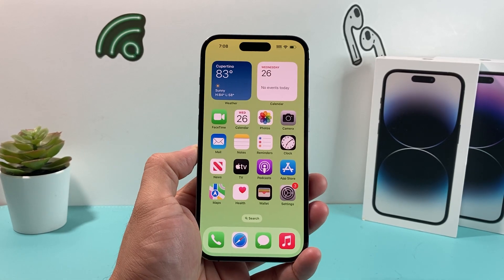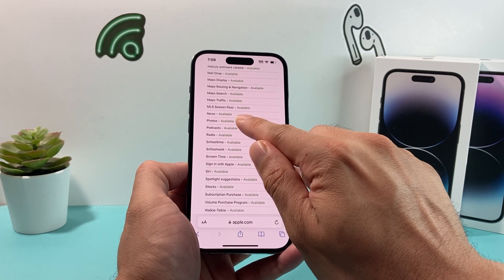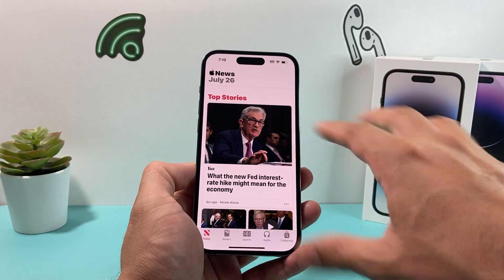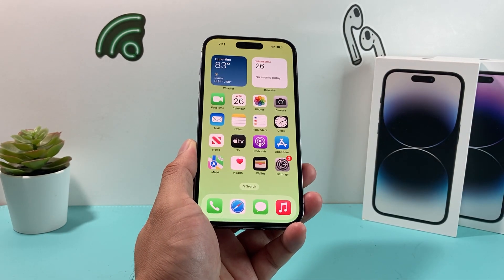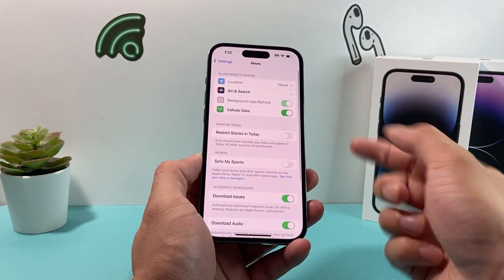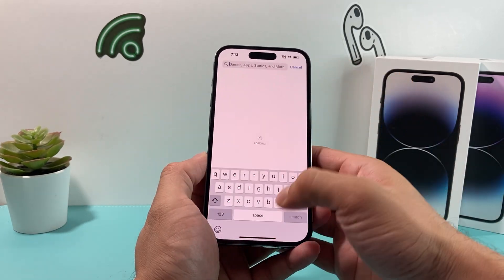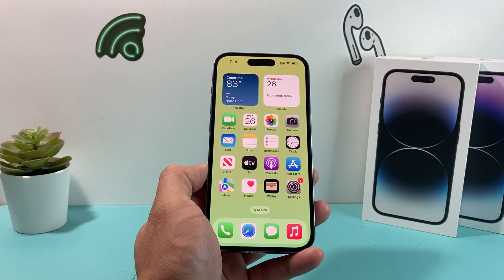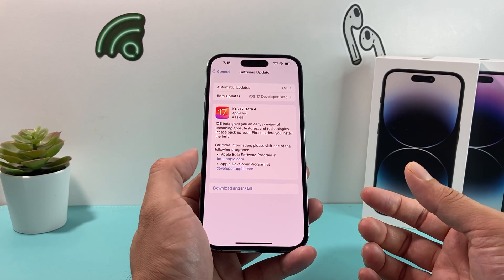How to Fix News App Not Working on iPhone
If you are having issues with the News app on your iPhone, here's how to fix the problem. In this step by step tutorial we show you how to fix any problems such as News app not loading or working correctly on your iPhone.